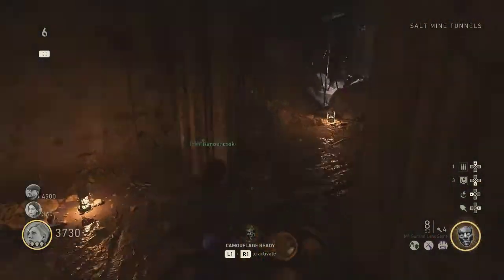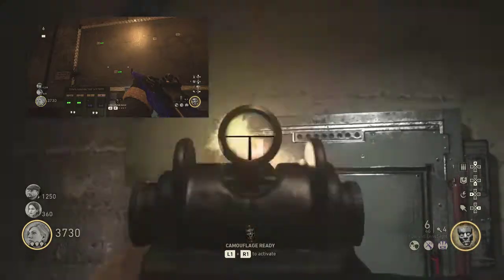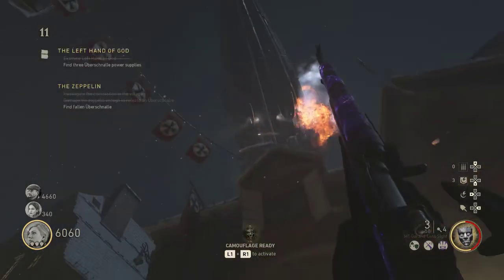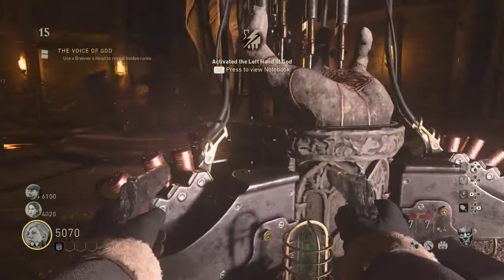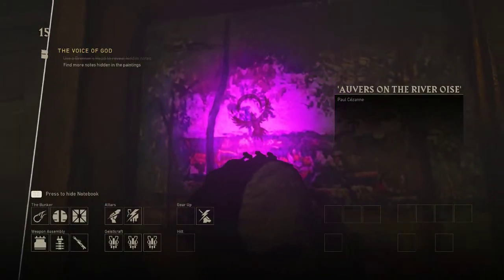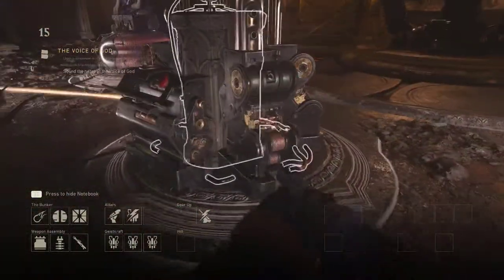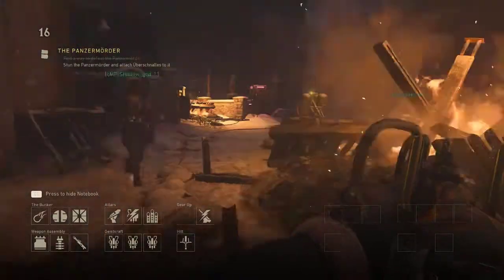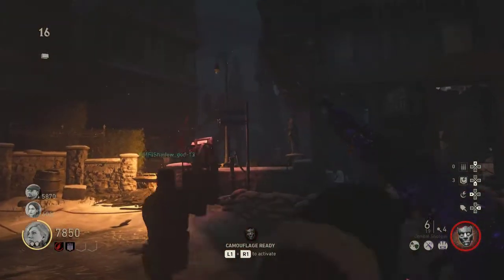The Final Reich: CASUAL EASTER EGG GUIDE & TUTORIAL! COD WW2 Zombies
How to complete the cod ww2 final reich easter egg! Lightning Rod Step for Tesla Gun Upgrades - 1:05 to 2:43